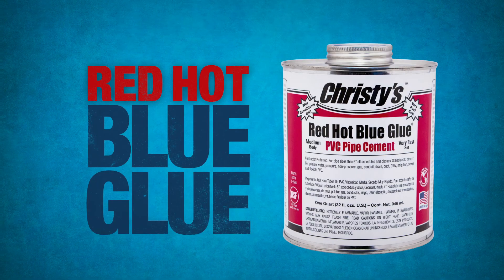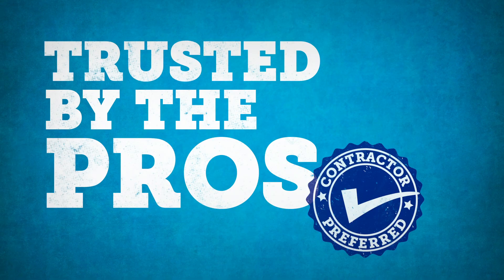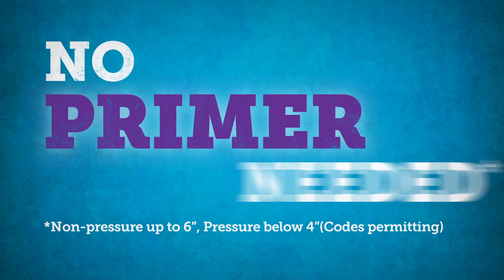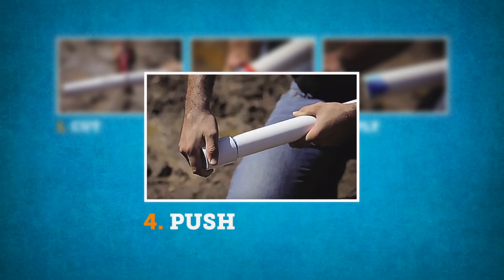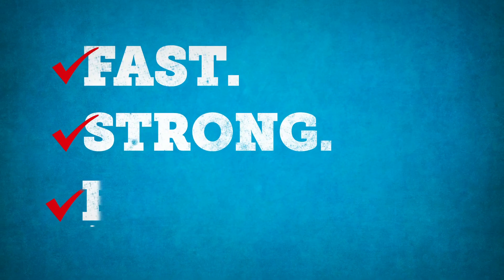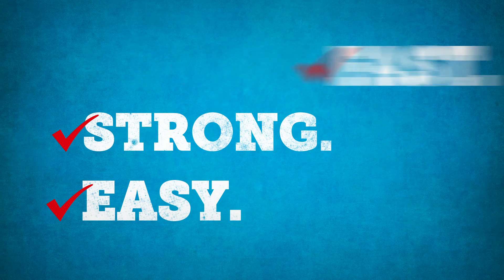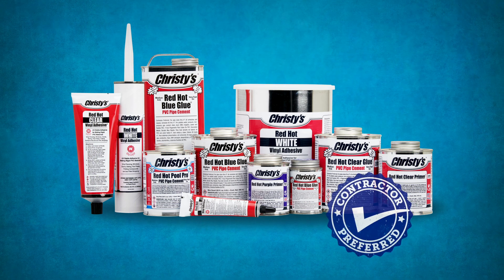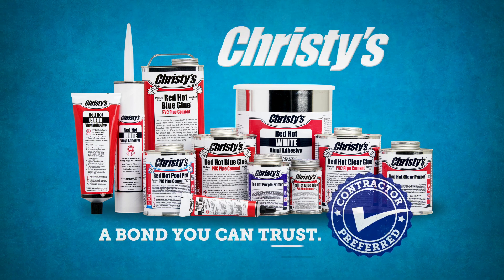Christy's Red Hot Blue Glue - Lasting Bond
Christy’s solvent cements and primers provide excellent solutions for multiple applications. Christy’s Red Hot Blue Glue® offers fast-acting proprietary formulation and reliability in wet conditions.